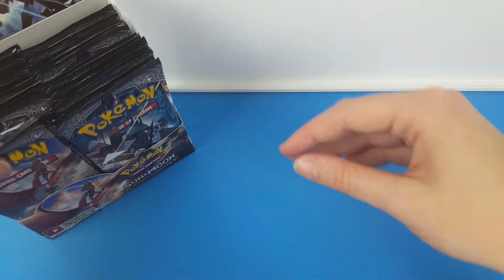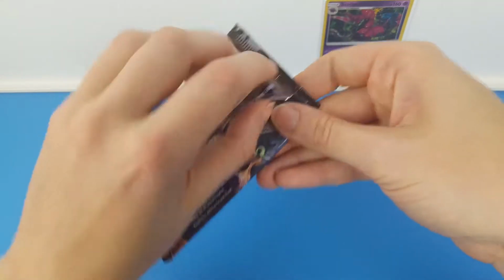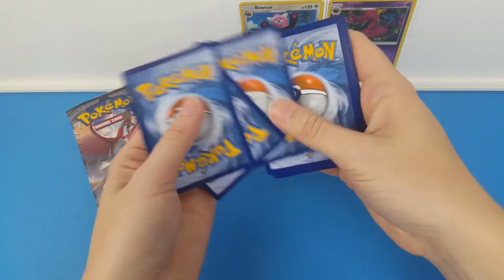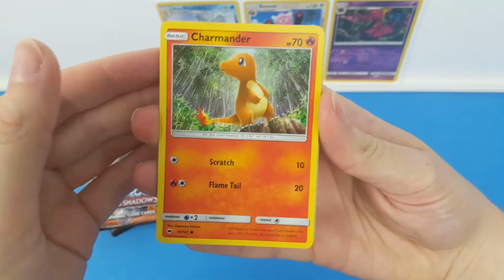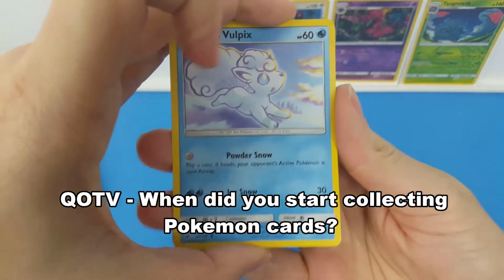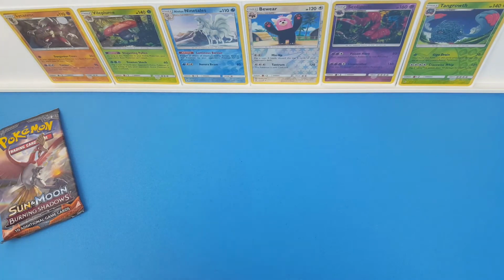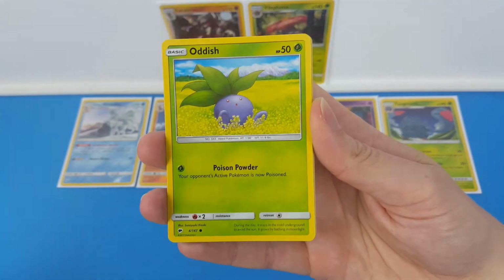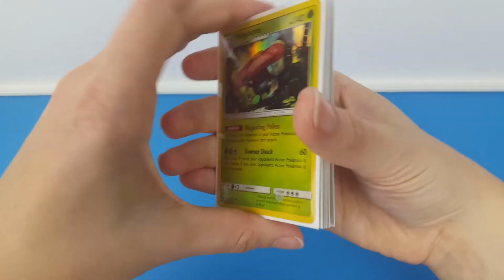Pokemon Burning Shadows Booster Box Opening #3! (Part 1)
I can't stop myself, here is the third Burning Shadows booster box to be opened on this channel!